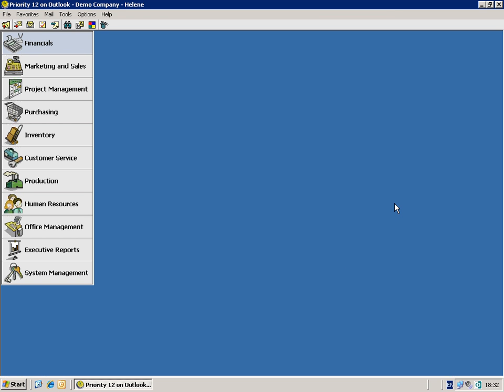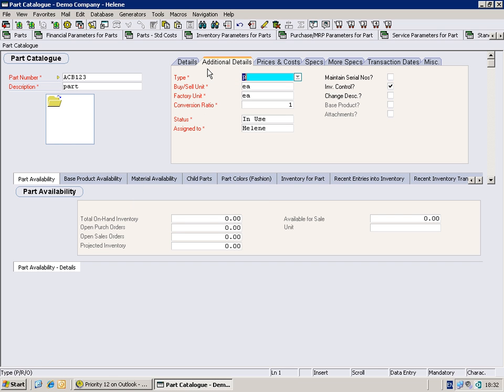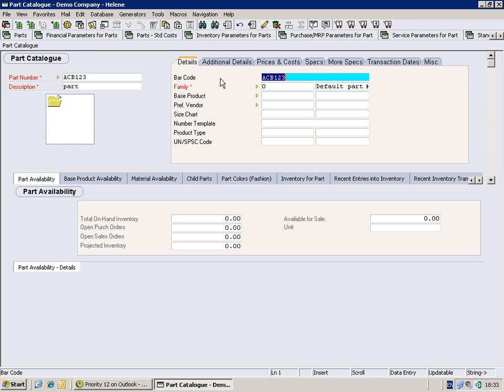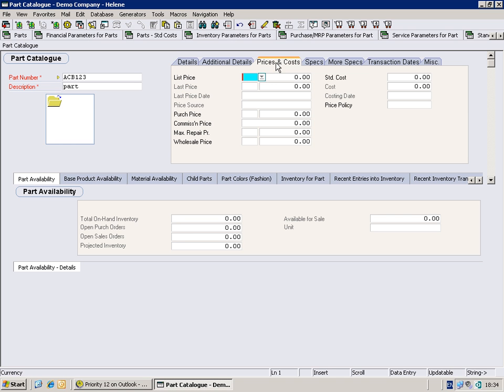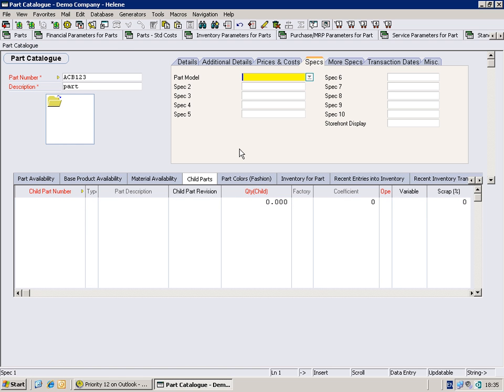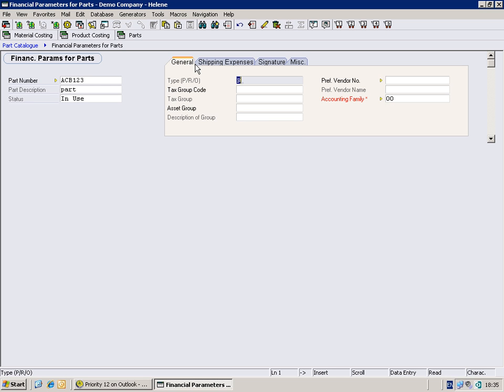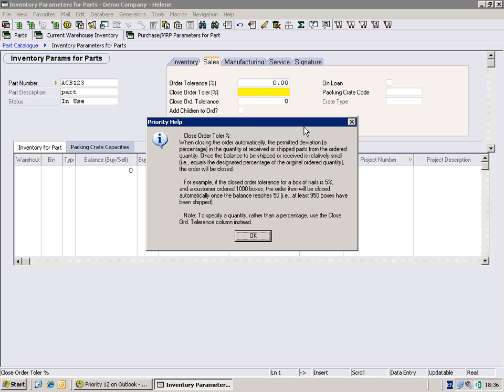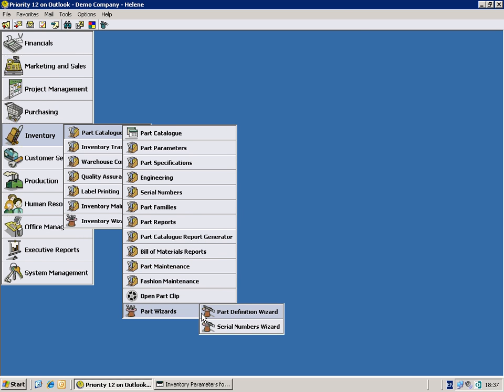Open New Part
Video tutorial explaining how to set up Item / New Product Priority software and zoom